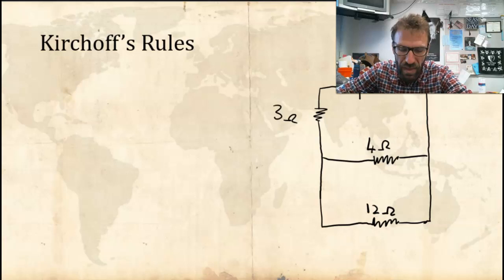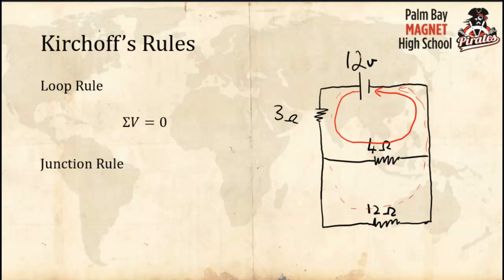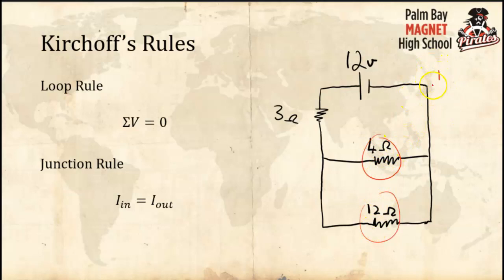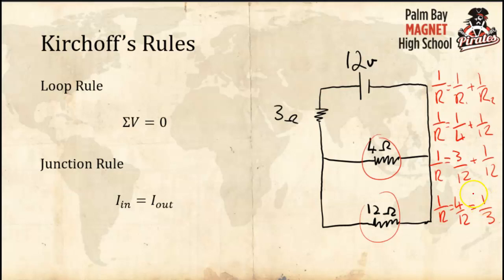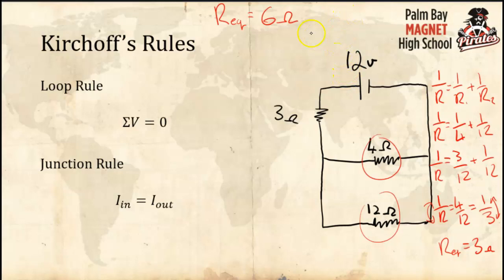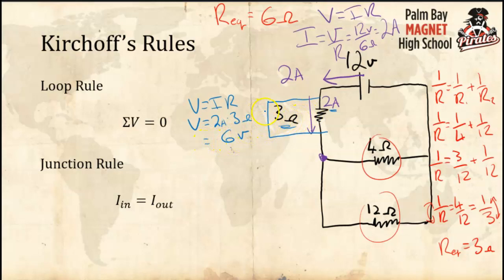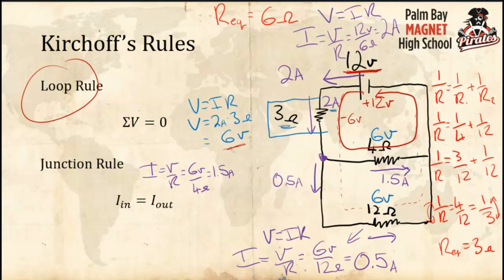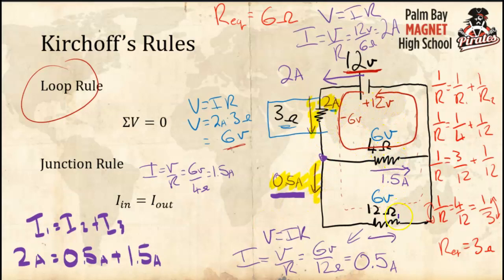Circuits Problem Solving and Kirchoff's Rules